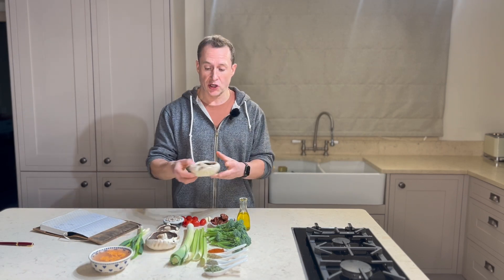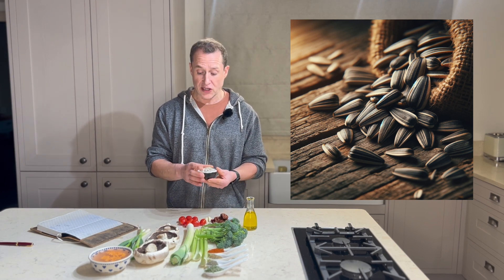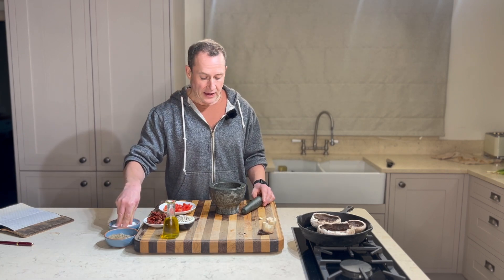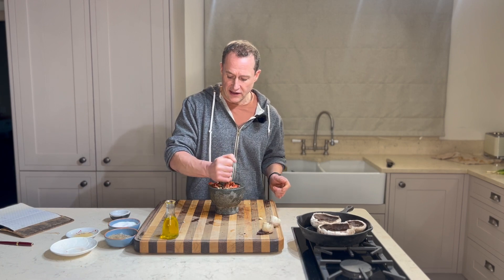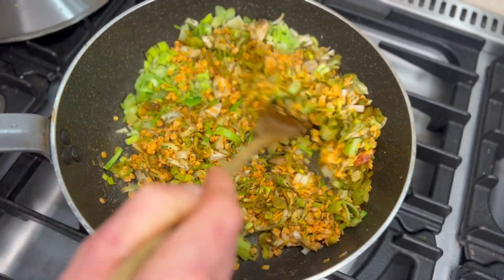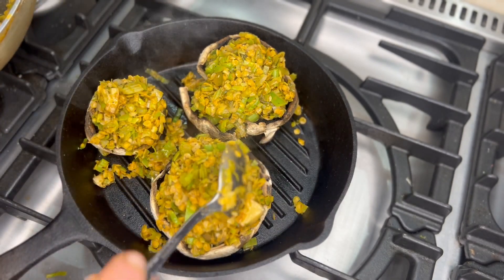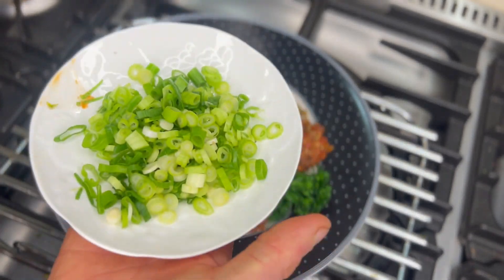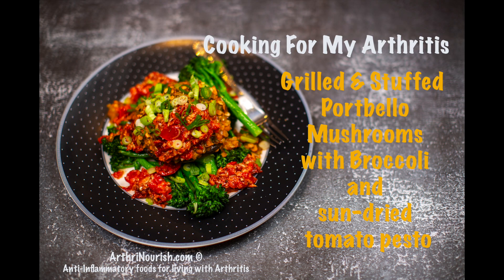153. Grilled Stuffed mushrooms broccoli sun-dried tomato pesto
Cooking for my Arthritis using an anti-inflammatory diet:

Stuffed Grilled Portobello Mushrooms with Broccoli and Sun-dried Tomato Pesto

Ingredients:

3 large Portobello mushrooms
250g Broccoli (stem optional)
1 Leek, chopped fine
3 sticks Celery, chopped fine
1/2 cup Red lentils, soaked in water
3 Scallions, chopped fine
1 teaspoon dried Tarragon
1 teaspoon Smoked Paprika
1/2 teaspoon Thyme
1 teaspoon Oregano
For the pesto:

10 Cherry tomatoes, chopped
80g Sundried tomatoes in oil
2 cloves Garlic, peeled
30g Sunflower seeds
Olive oil (quantity not specified)